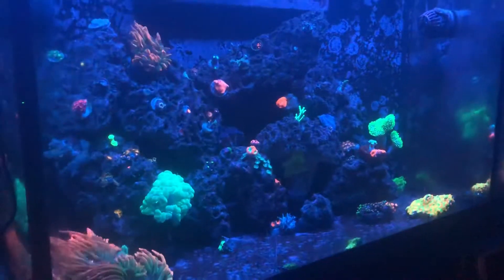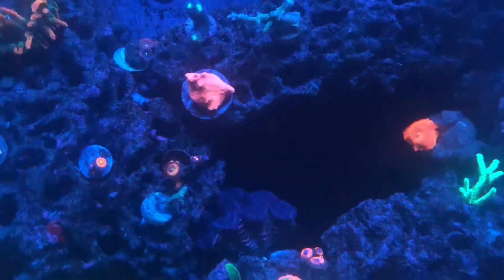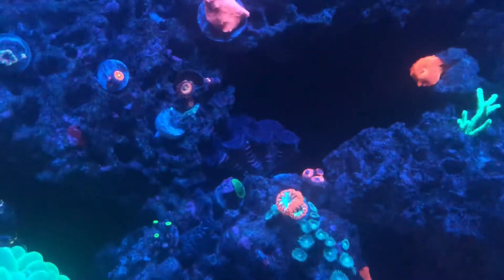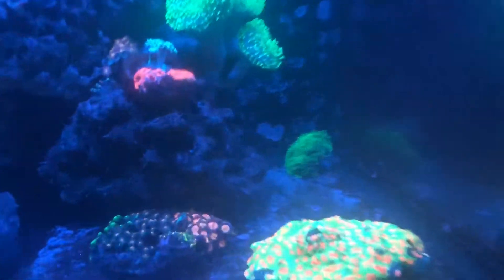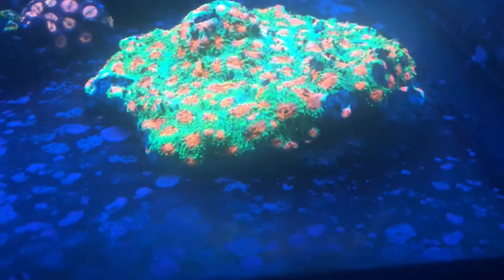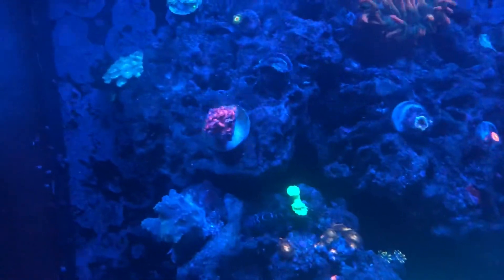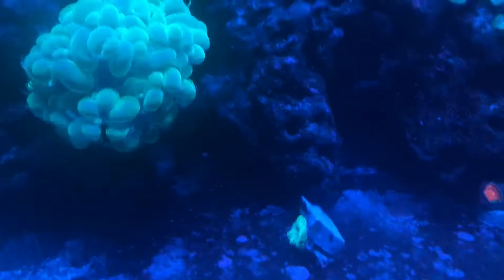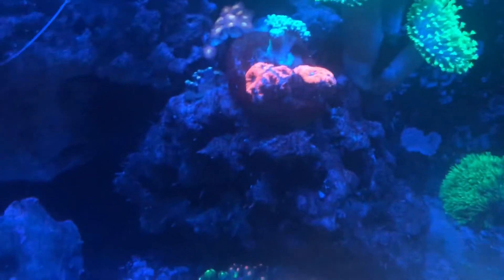Long Overdue Update